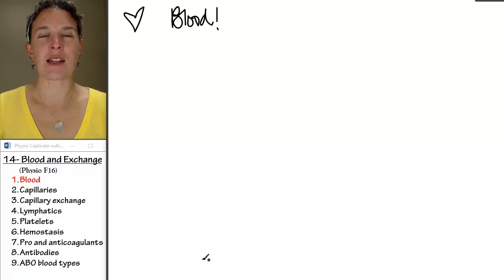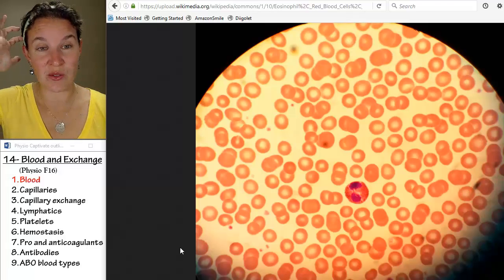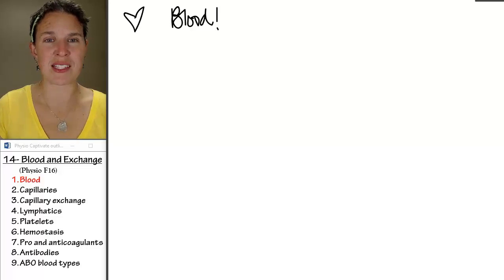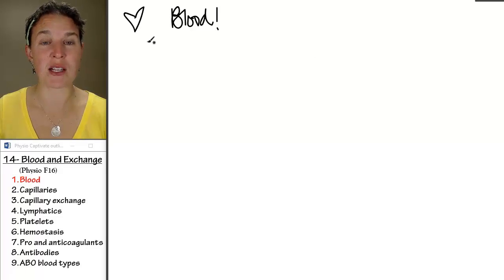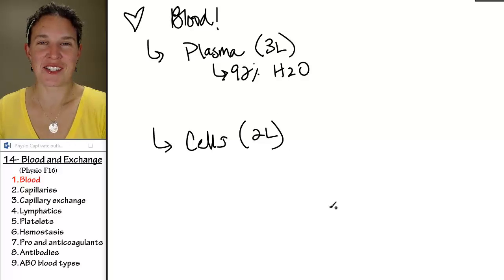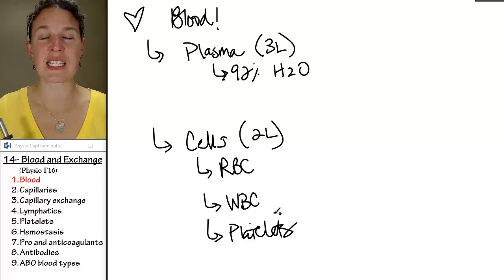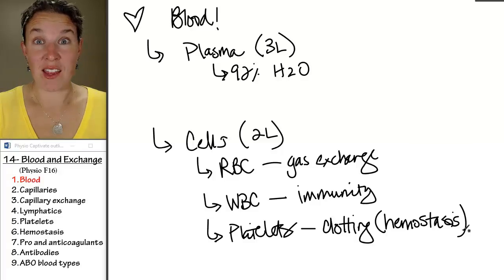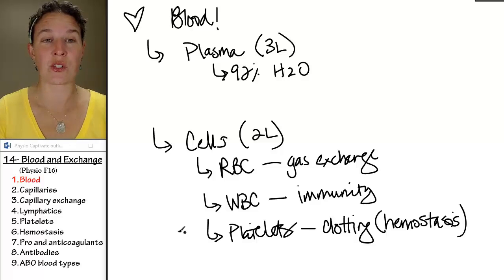Blood 1- Intro